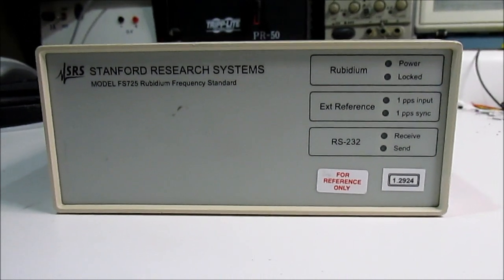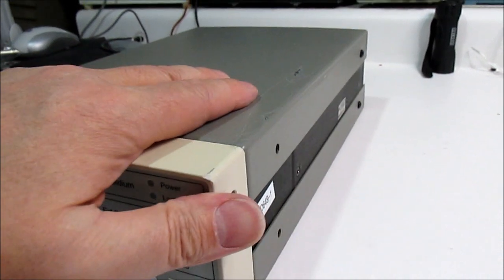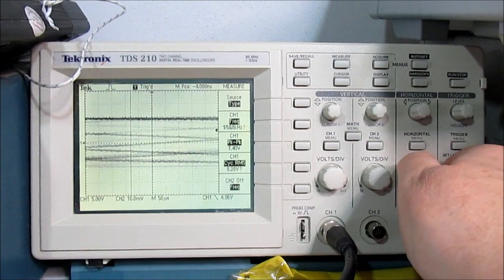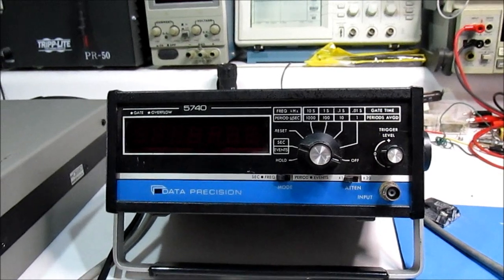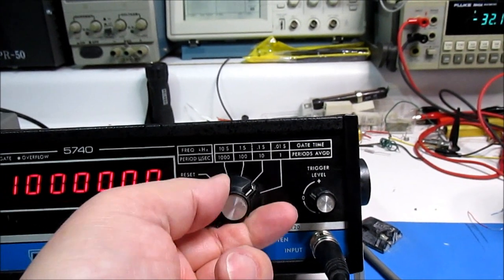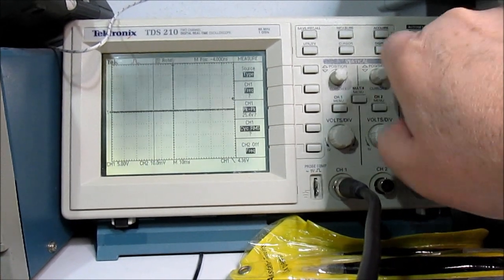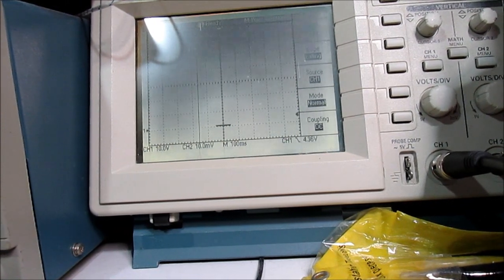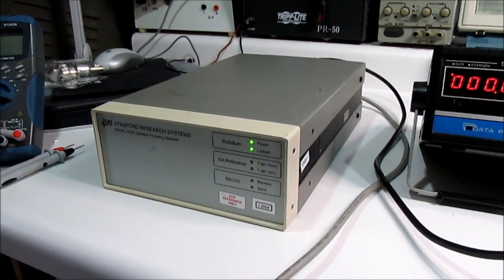Stanford Research FS725 Rubidium Frequency Standard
A short functional check on a FS725 Frequency Standard.

Sorry for the typo in the opening :( Seems like I review these 3x and still miss something.